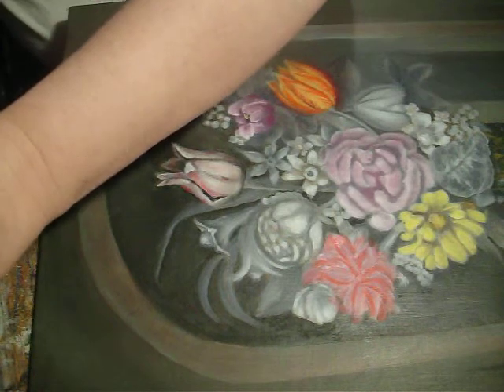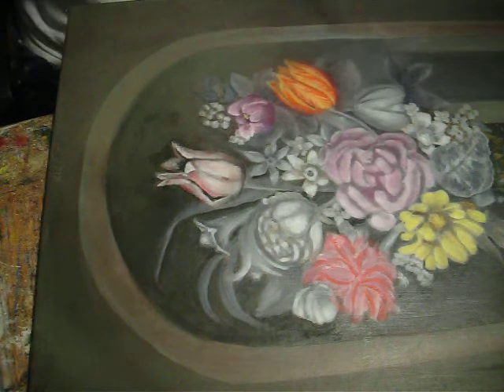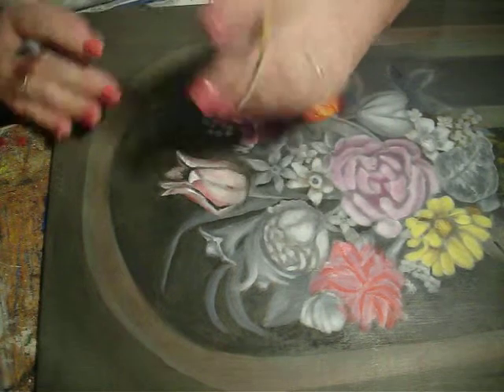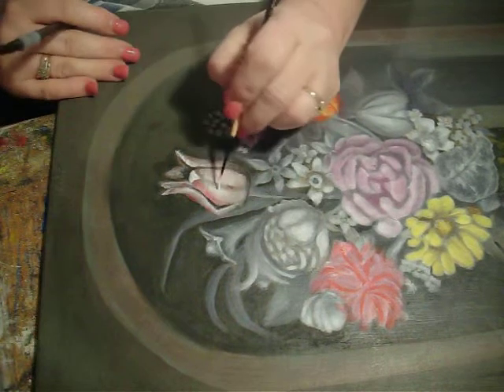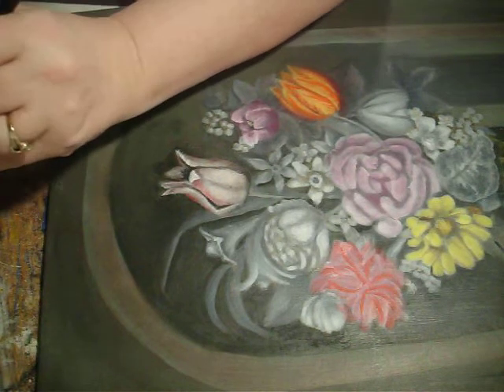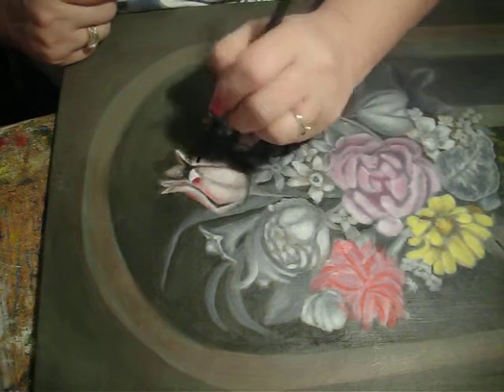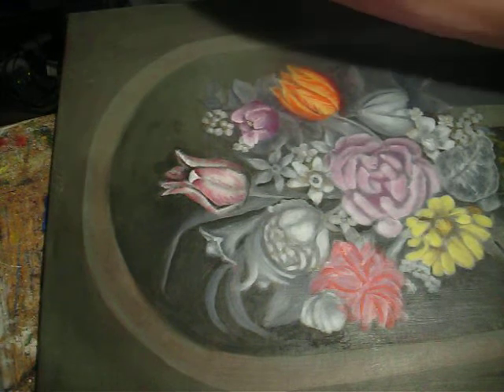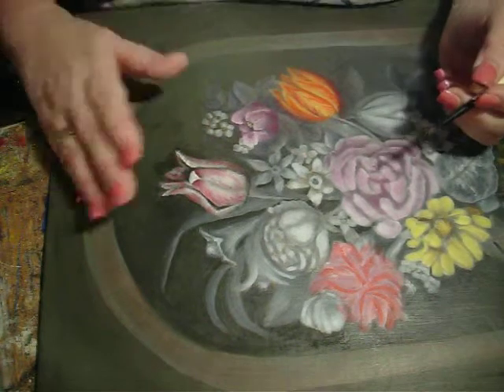D-10 RR 1st color glaze Top Tulip 9.mov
D-10 RR top tulip 9 color